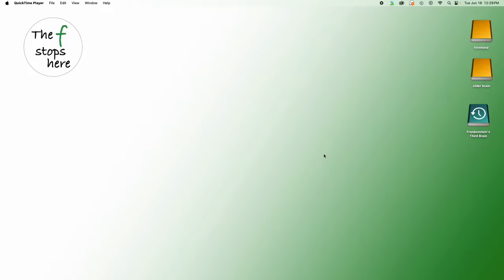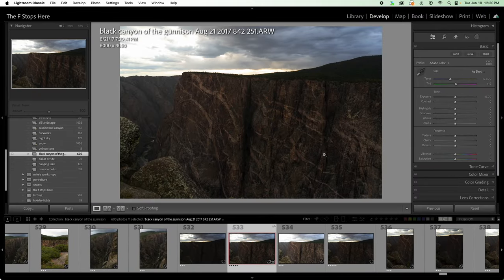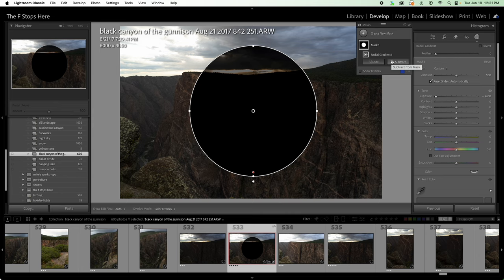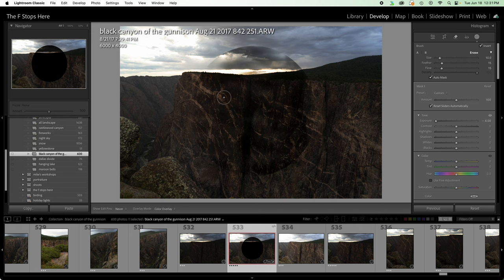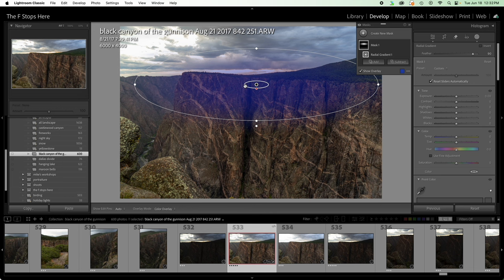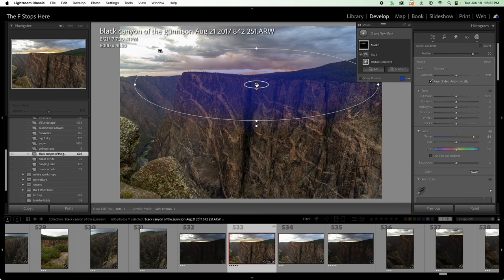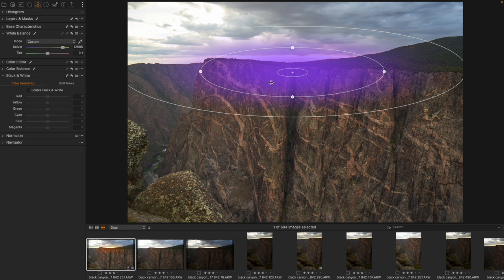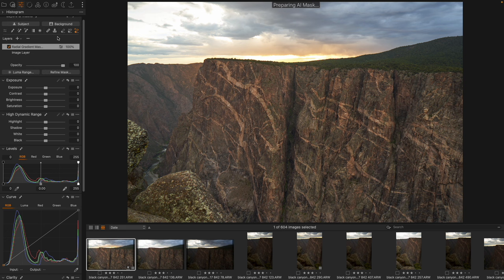Intersecting Masks: Lightroom and Capture One Comparisons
I wish Capture One had the ability to intersect masks. Let's look at what the feature does in LRC.